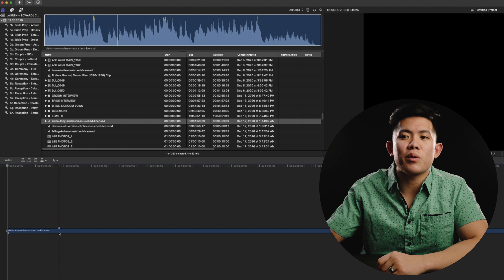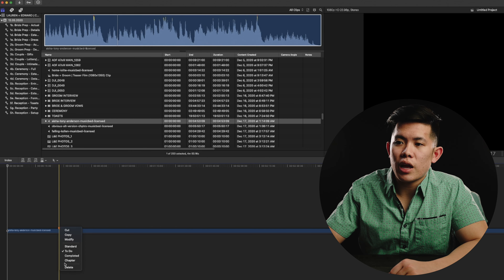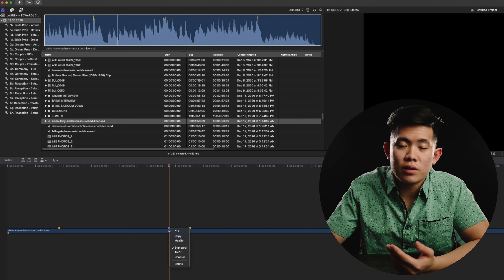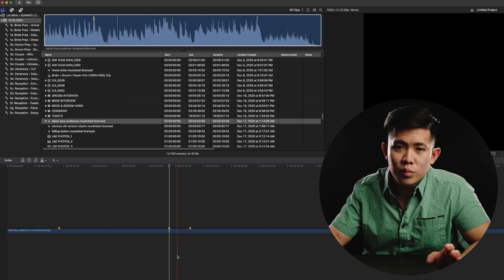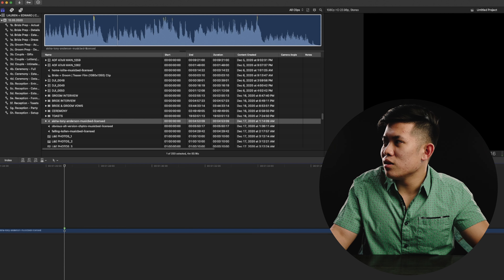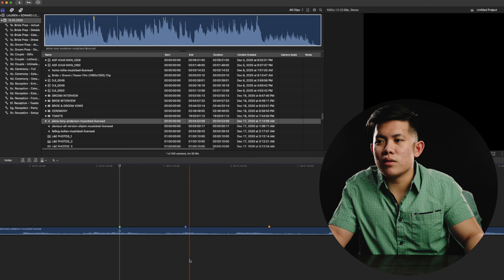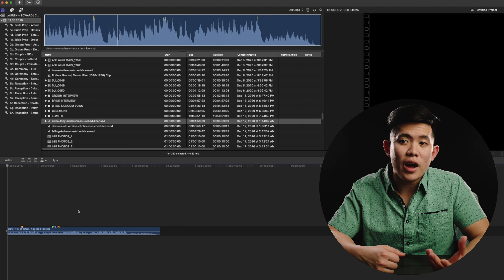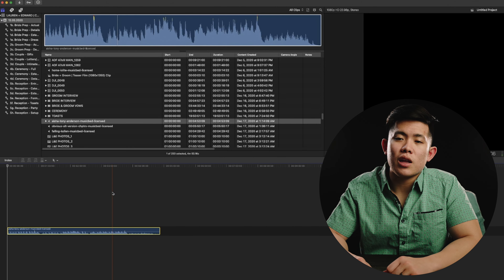Using Markers in Final Cut Pro X!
Today we'll be going over using markers in Final Cut Pro X! Do you use markers???